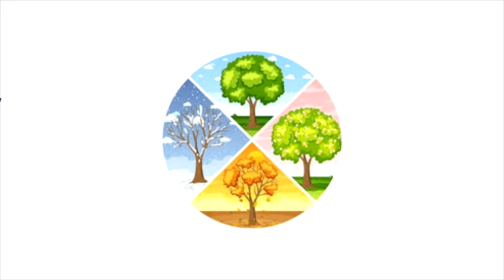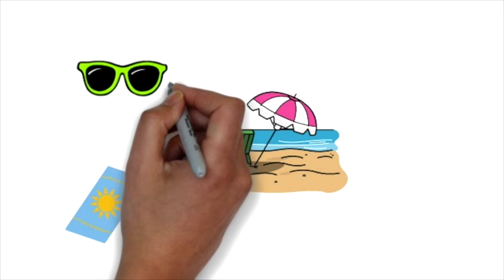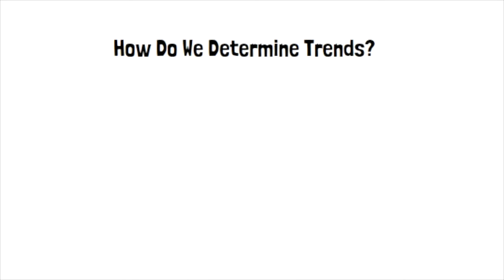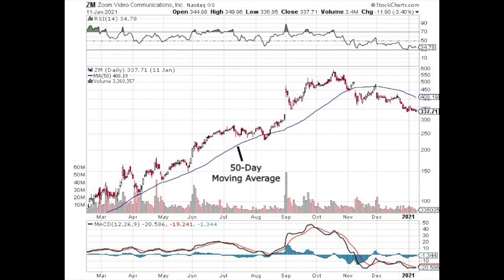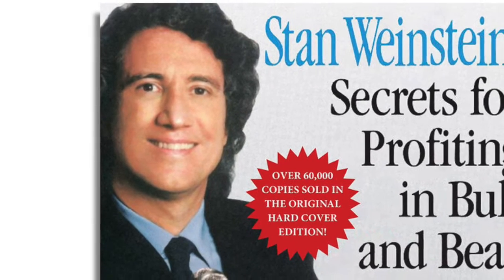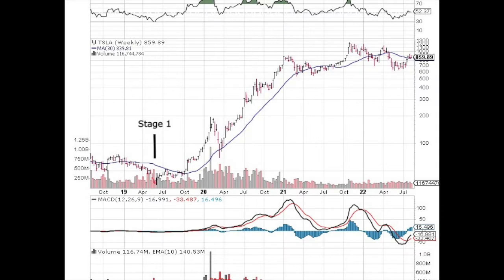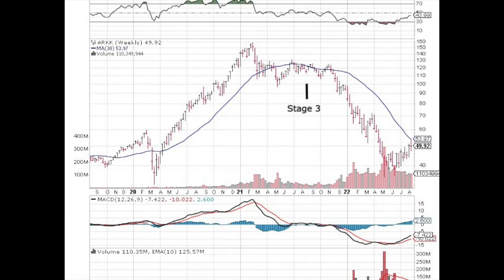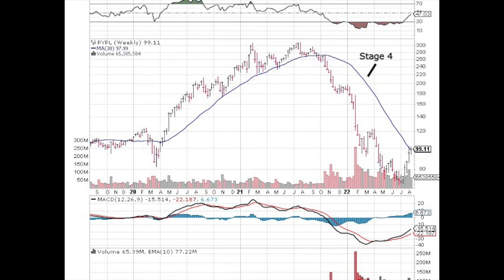Even The Market Has Seasons: How To Identify Trends & Market Stages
The Bible tells us there is a time for every season, and this is just as true for the stock market. In this video, I discuss how to identify market trends and the four stages of the stock market popularized by Stan Weinstein.

🏠 Invest In Real Estate In Dubai With Stake: Receive a $68 Bonus

🏠 Invest In Real Estate With Diversyfund! Receive a $100 Bonus

This course, the associated Twitter feed, and Instagram page are not an investment advisory service, nor a registered investment advisor or broker-dealer and does not purport to tell or suggest which securities or currencies customers should buy or sell for themselves. It should not be considered legal or financial advice. The information provided has been obtained from sources deemed reliable but is not guaranteed as to accuracy or completeness. Neither the creator of this nor any of its data or content providers shall be liable for any errors or omissions or for any actions taken in reliance thereon. You should consult with a professional advisor to determine what may be best for your individual needs.

Past results are not indicative of future returns. There is a very high degree of risk involved in any type of trading.